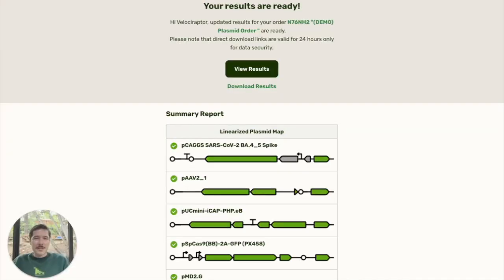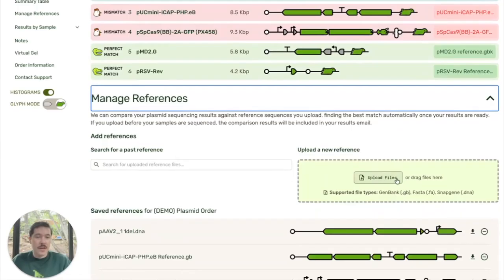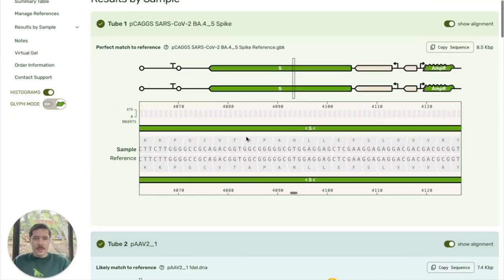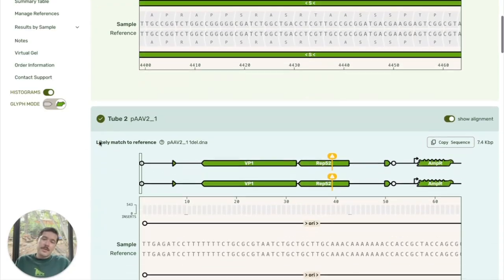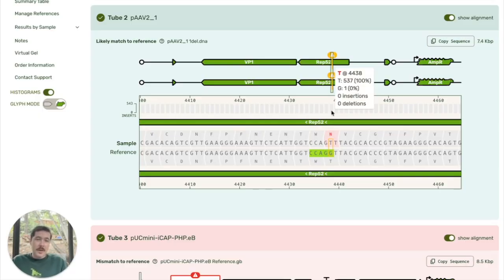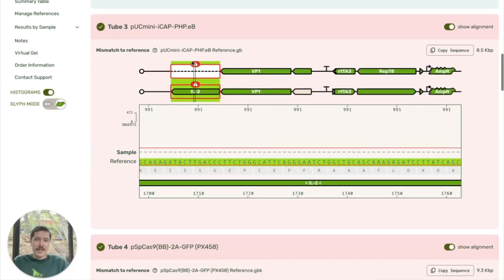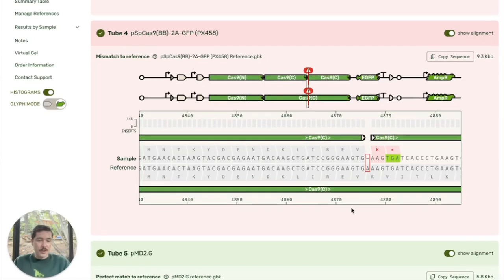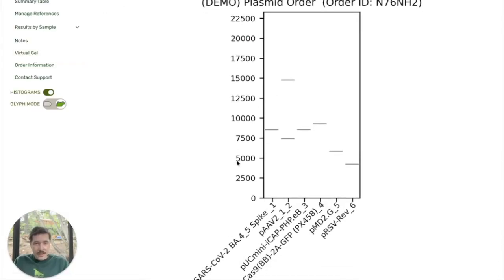How to Interpret Plasmidsaurus Sequencing Results for Whole Plasmid Sequencing Tutorial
Welcome to your complete guide on how to interpret your plasmid sequencing results directly on the Plasmidsaurus website! 🧬  In this tutorial, we walk you through your Plasmidsaurus summary report and show you how to quickly analyze your sequencing data so you can catch errors before spending days troubleshooting failed experiments in the lab.

🕒 Key Chapters
0:05 - Introduction & Accessing Your Plasmidsaurus Email Report
0:47 - How to Upload Reference Files (Fasta, GenBank, Snapgene)
1:05 - Understanding the Quality Icons: Dino vs. Chicken vs. Egg
1:30 - Deep Dive on Results by Sample: Per-Base View, Amino Acid Prediction & Variants
2:23- What is a "Likely Match"? (Oxford Nanopore Systematic Errors & Methylation)
3:34 - Identifying Large Deletions (1.5 KB Gene Deletion Example)
4:05 - Detecting Frame Shifts & Early Stop Codons (Truncated Proteins)
5:05 - How to Use the Virtual Gel Feature for Quality Control (QC)

To learn more about our whole plasmid sequencing services